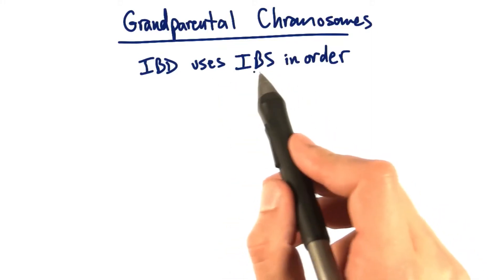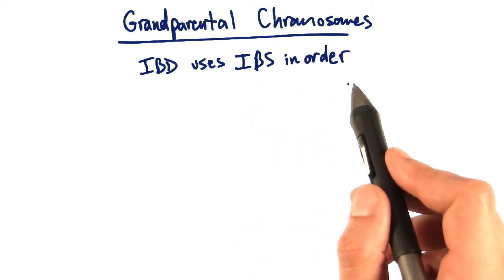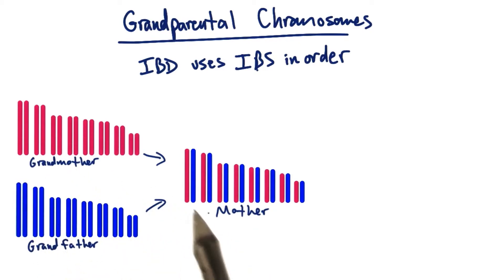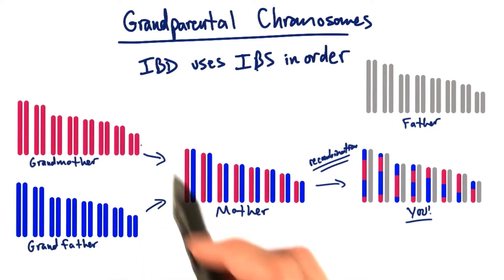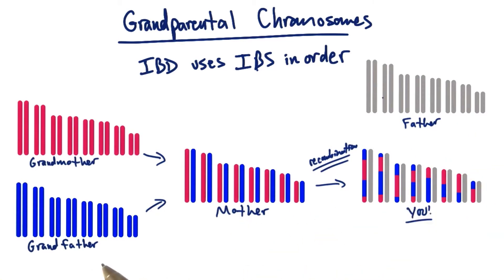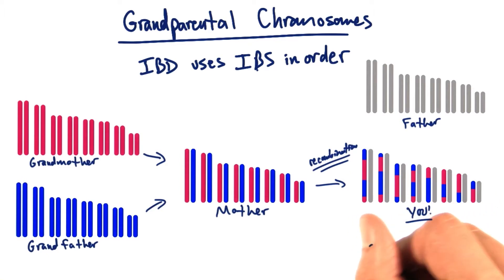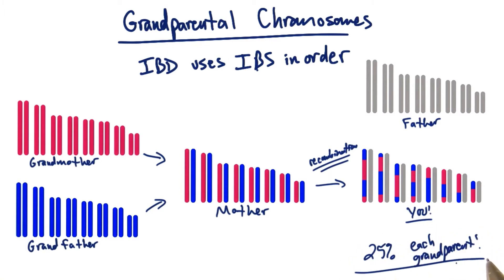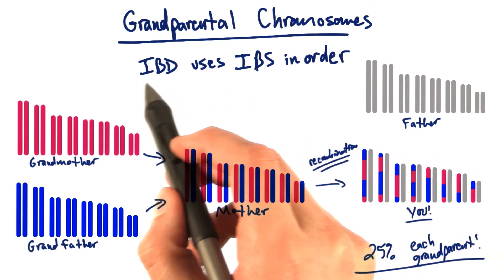Grandparental Chromosomes - Tales from the Genome